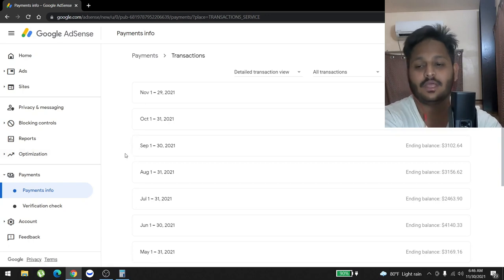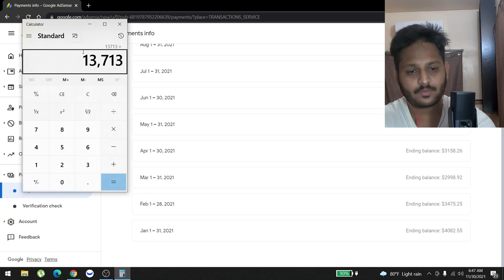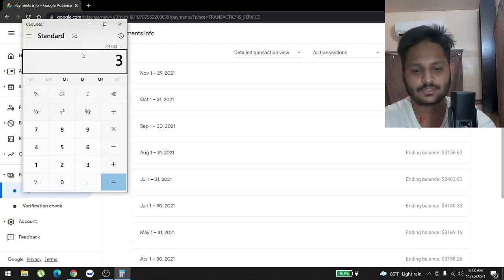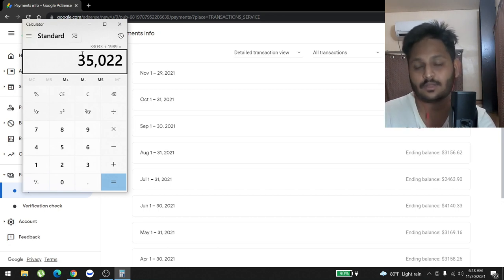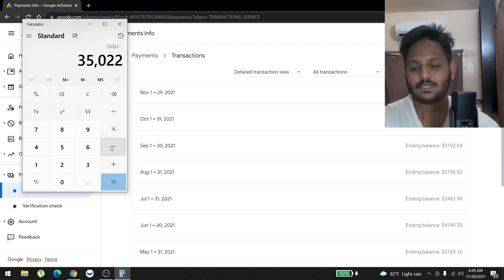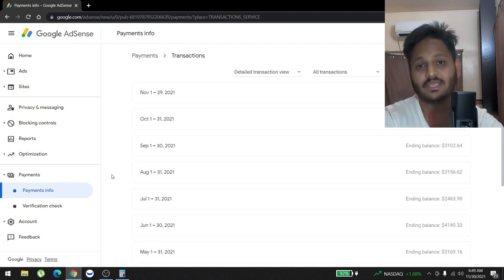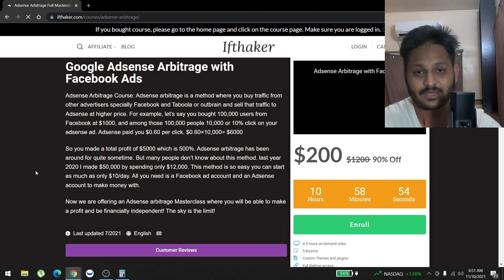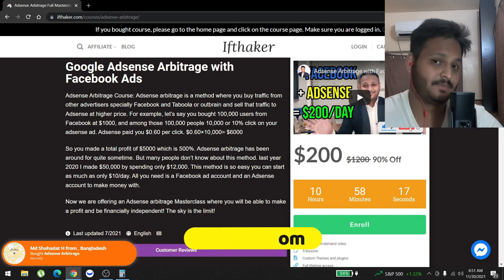Adsense Arbitrage Earnings report for 2021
Time stamps:
Months for good earnings: 1:32
Special Discount: 4:00

What is adsense arbitrage?
Adsense arbitrage is a system where you buy traffic from one source and sell it to Adsense for a high price. The trick is to sell the traffic at high cpc price. The more clicks you get the more money you will earn. Of course you need to make sure the buying source is not expensive so that you can always bring profits.
Adsense arbitrage became very popular with the rise of Facebook ads. We are currently teaching a course on Adsense arbitrage on our website.